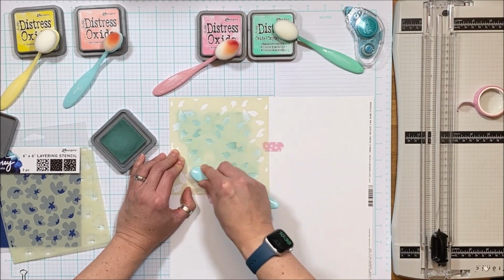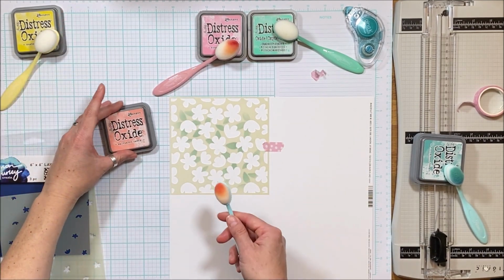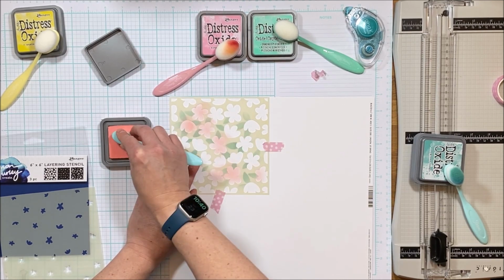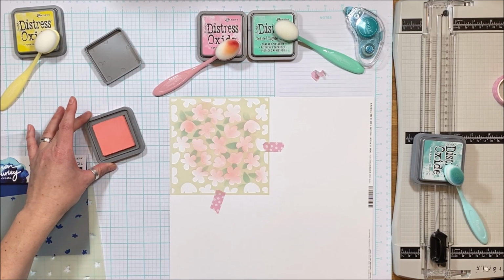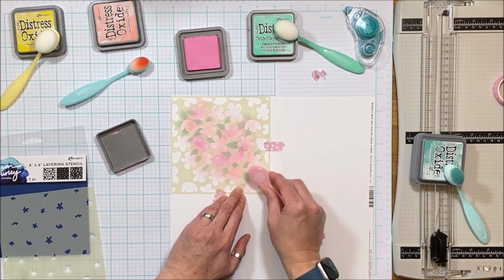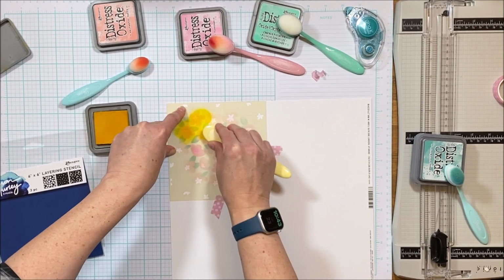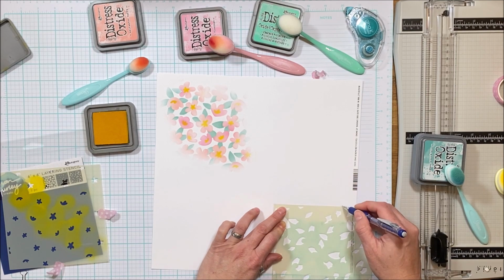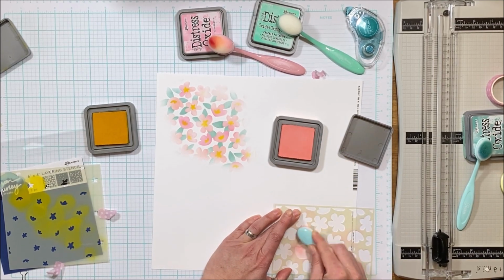Scrapbook Process Video - Creating A Layout Background with Layered Stencils / March ACOT YT Hop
Hop along with the A Cherry on Top Crafts design team hop today featuring layered stencils! This month we are creating projects using layered stencils. Leave a comment on this video as well as the other videos in the hop for a chance to win a $25 ACOT gift certificate!

Places you can find me;